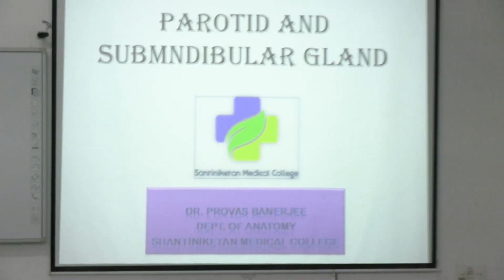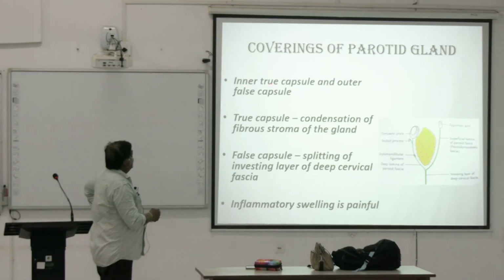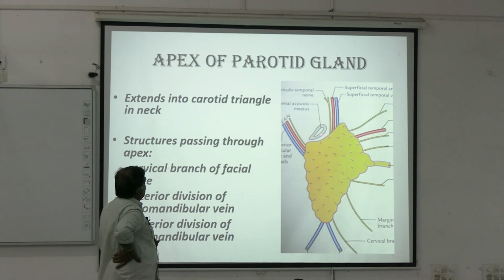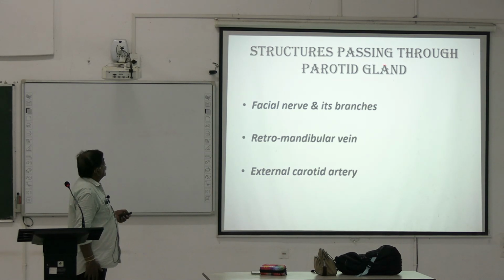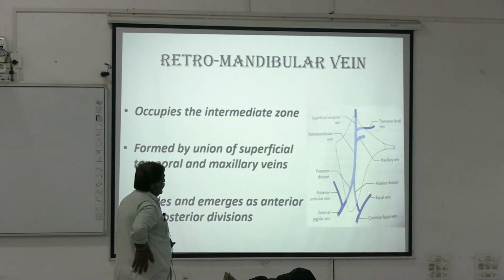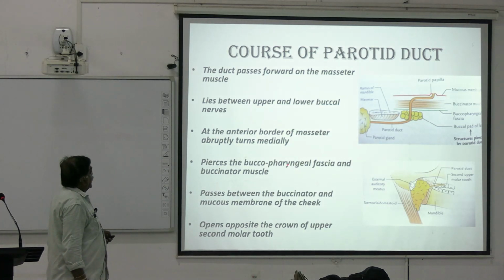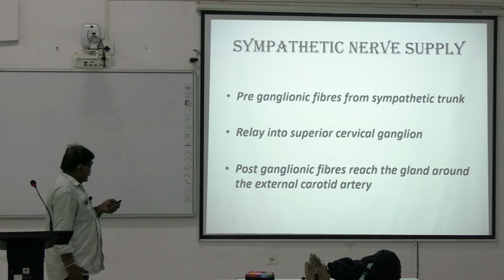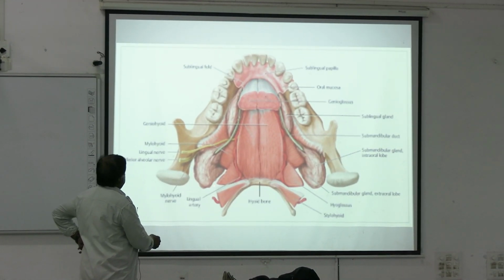Lecture On Anatomy of the Parotid Gland: Structures, Nerves, and Clinical Significance | MBBS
This video provides a detailed and comprehensive overview of the anatomy of the parotid gland.

In this video, you will learn about:

Boundaries and Location: A thorough exploration of the parotid gland's anatomical boundaries, associated muscles, and its extent in the head and neck [00:06].
Capsules and Coverings: An explanation of the true and false capsules of the parotid gland and why inflammation can be particularly painful [04:06].
Anatomical Surfaces: A detailed look at the different parts of the gland, including its apex, base, and various surfaces, along with the structures related to each [07:09].
Structures Within the Gland: An in-depth guide to the structures that pass through the parotid gland, such as the facial nerve and its branches, the retromandibular vein, and the external carotid artery [12:19].
Clinical and Surgical Relevance: An explanation of the surgical importance of the facial nerve's branching pattern within the gland and how it aids in tumor removal [14:46].
Parotid Duct: A description of the parotid duct, including its length, course, and where it opens into the oral cavity [18:22].
Blood and Nerve Supply: A summary of the blood supply [21:19] and the parasympathetic and sympathetic nerve supply to the gland [21:37].
Frey's Syndrome: A brief overview of Frey's Syndrome, a potential complication related to parotid gland damage [24:30].
This video is perfect for medical students, dental students, and anyone interested in learning more about the anatomy of the head and neck.

On: ANATOMY by Prof. (Dr.) Provas Banerjee
(MBBS Batch: 2024-25)
Conducted on: 05-06-25